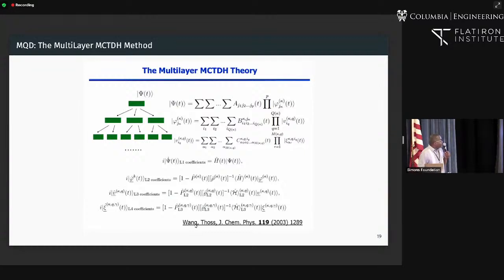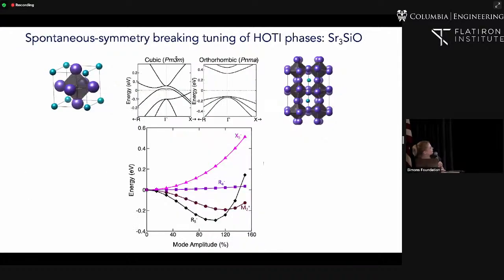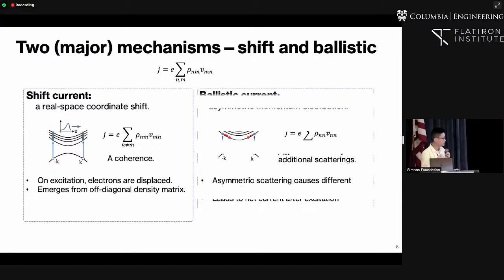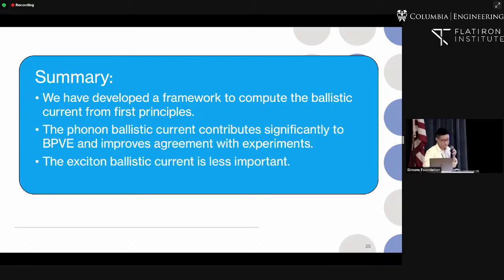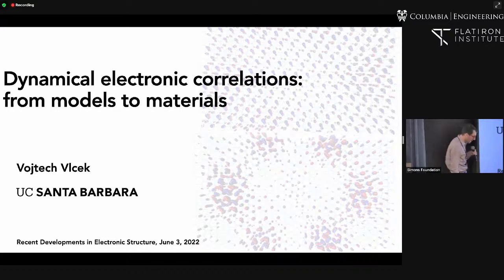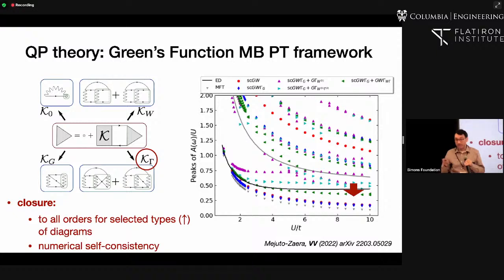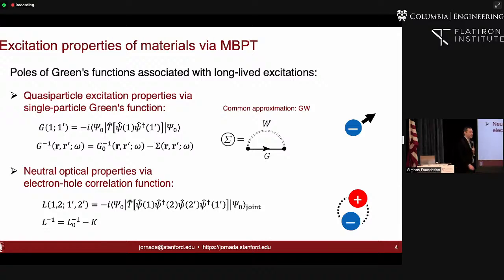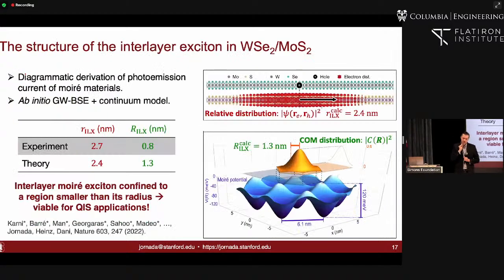Recent Developments in Electronic Structure Live Stream